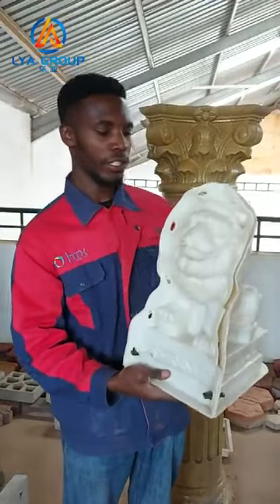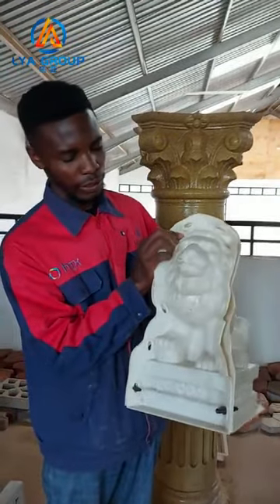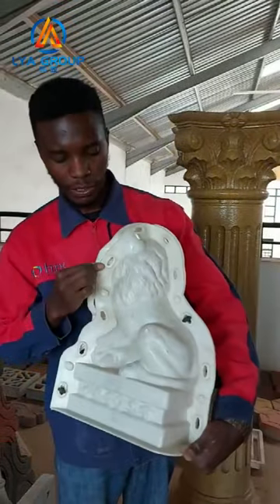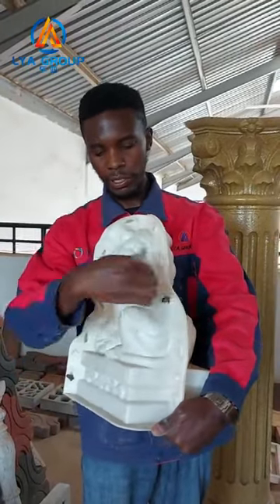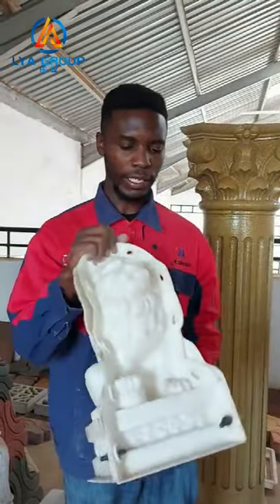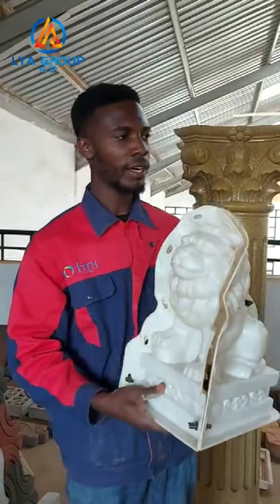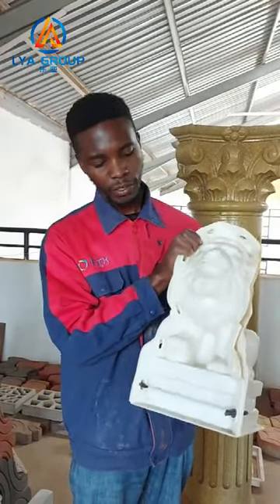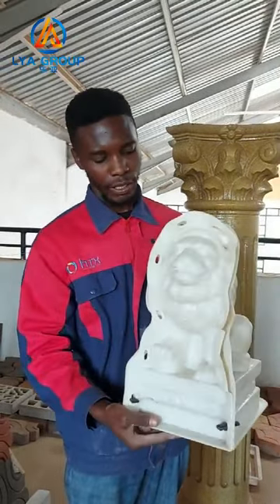Concrete lion mold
High quality ABS mold is Durable, hard and not prone to deformities.Strong thickness about 0.7-1cm, can be reused more than 200 times. ABS mould is easy to store, not easy to damage, high reuse rate, can solve the cost.concrete concretemold romantic building build cement pillara artificial culture lion @PracticalEngineeringChannel @OdellCompleteConcrete @brickintheyard @D.I.Y._All-in-One @MikeDayConcrete @howtospecialist @brickintheyard